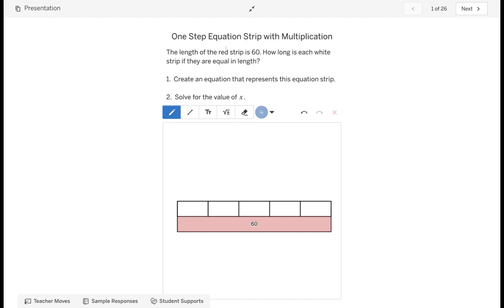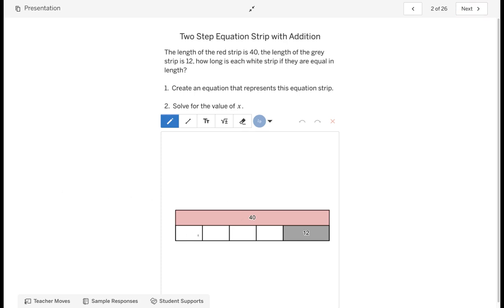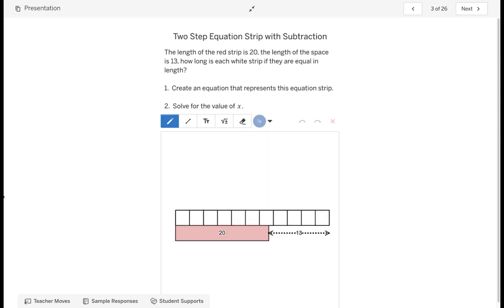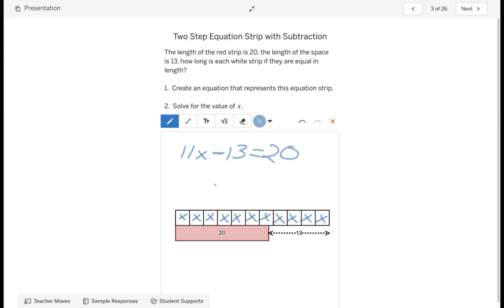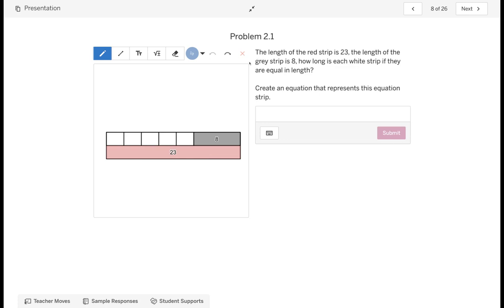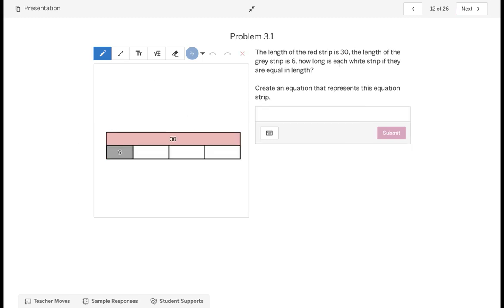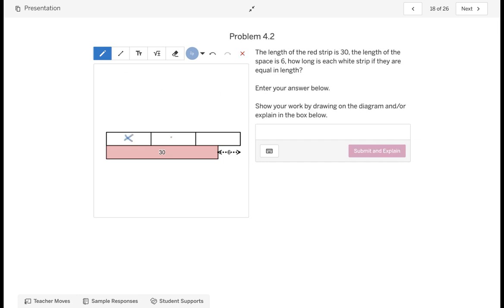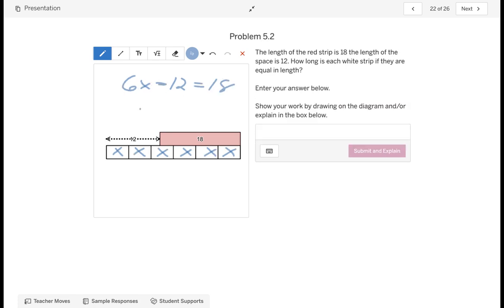Equation Strips 2 0 Original 1